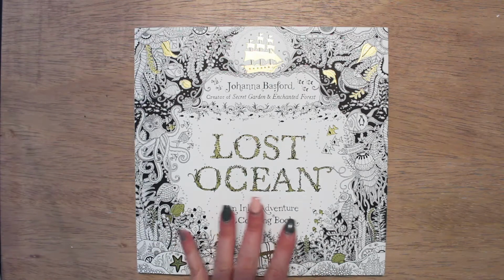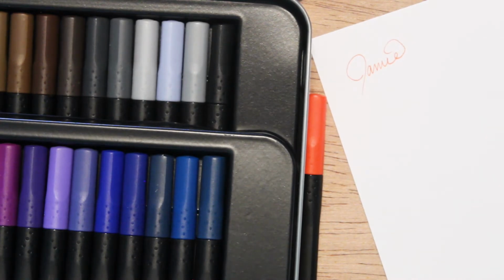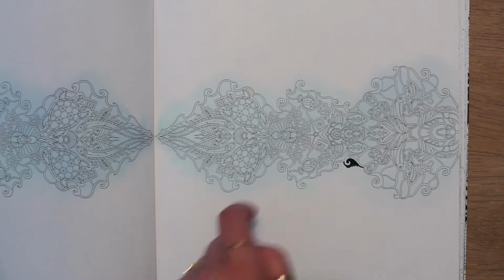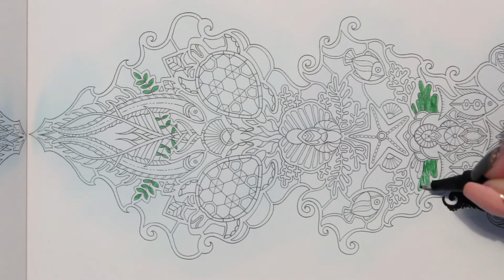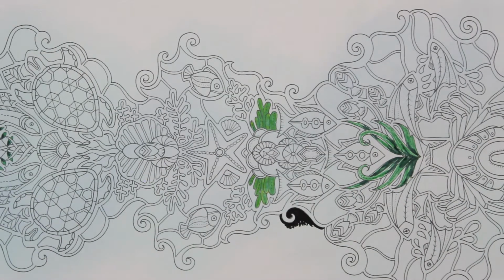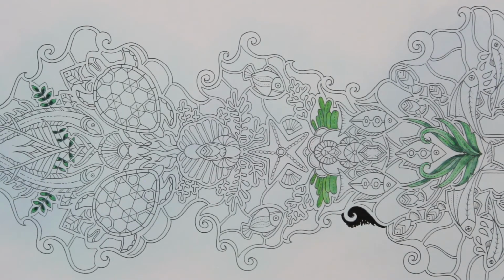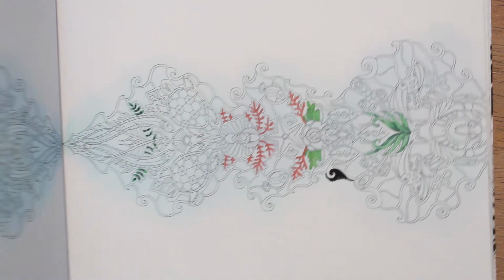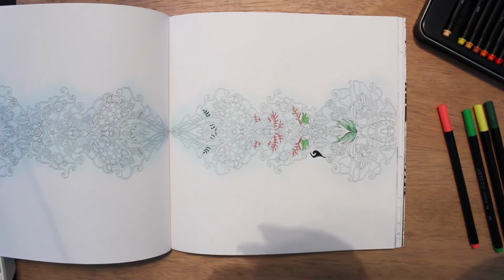Can I Make this Coloring Book Work Basford Edition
Arteza Pens